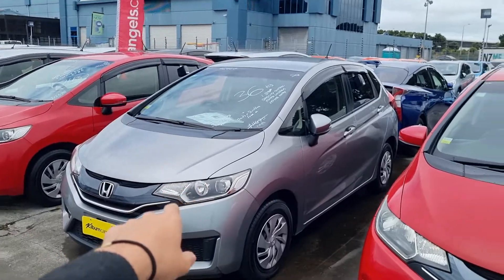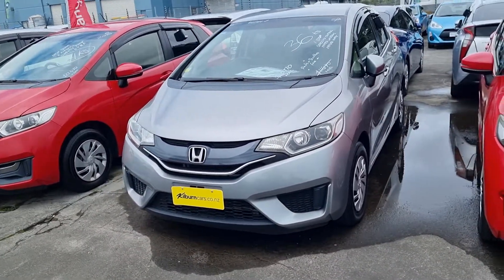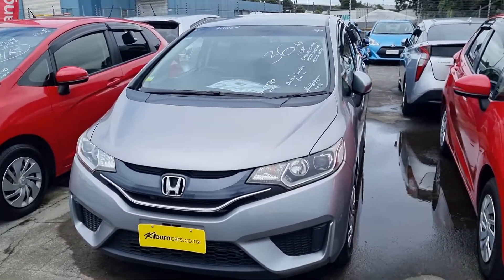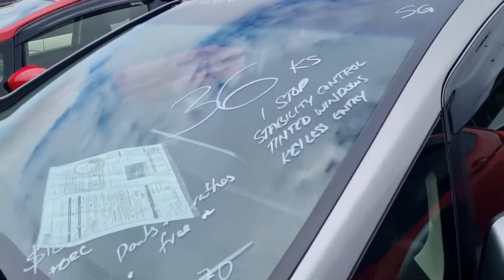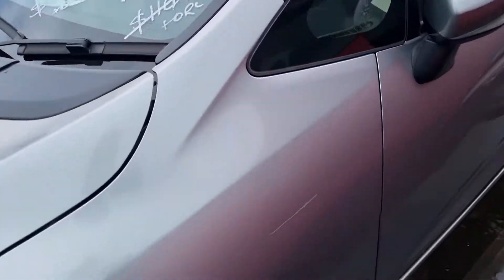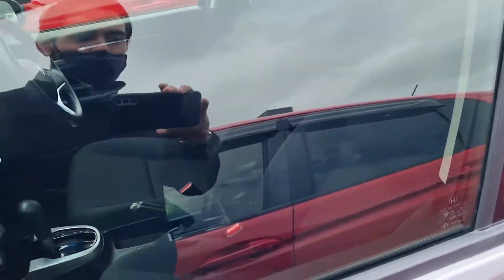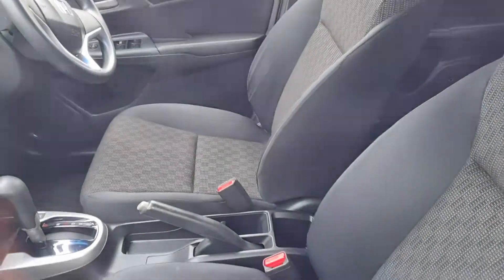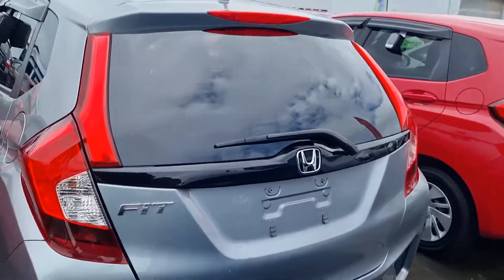our low Km fit